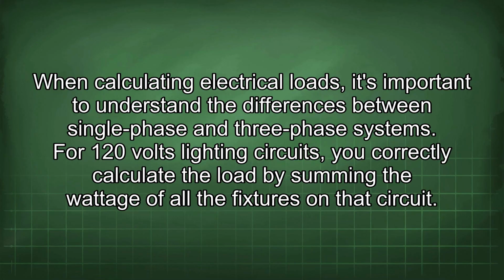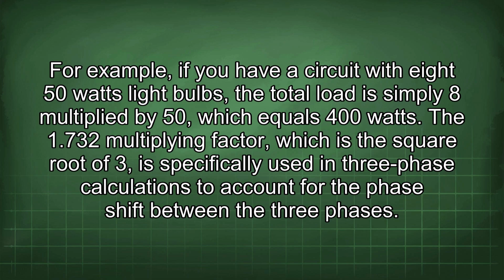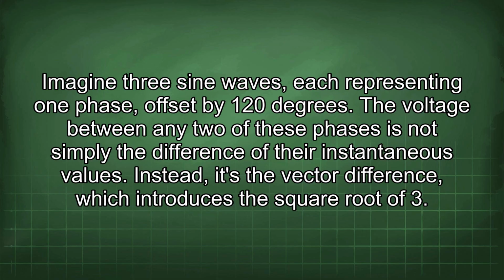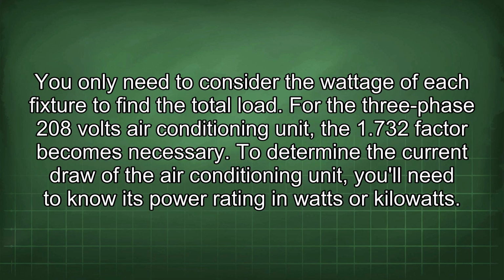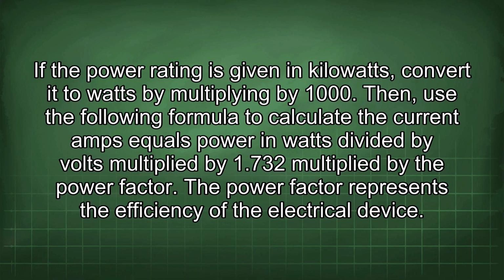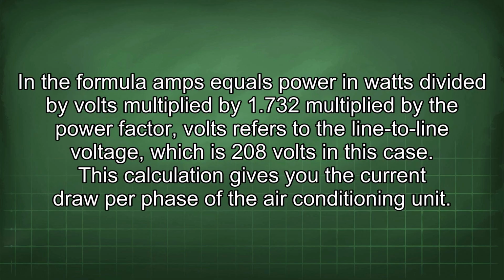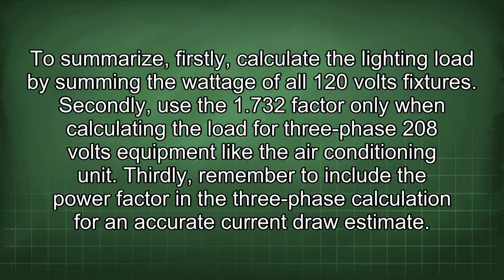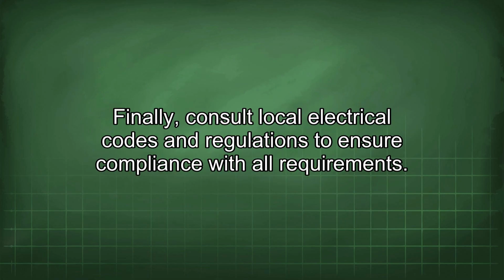Calculating Electrical Loads for Retail Lighting and AC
Understand how to correctly calculate electrical loads for retail spaces. Learn when to apply the 1.732 multiplying factor in three-phase systems. This video clarifies load calculations for 120 volts lighting and 208 volts air conditioning units.